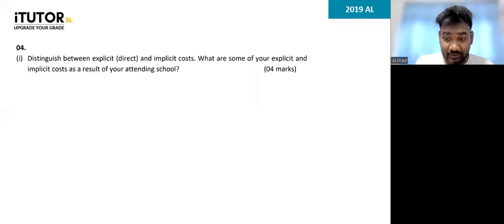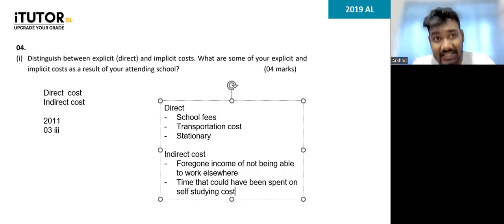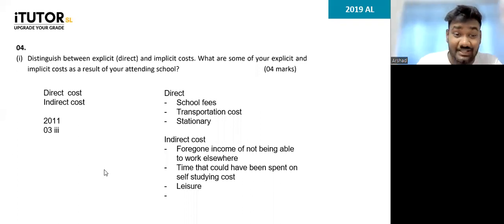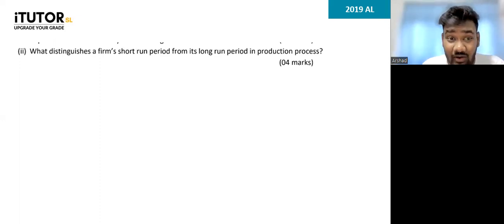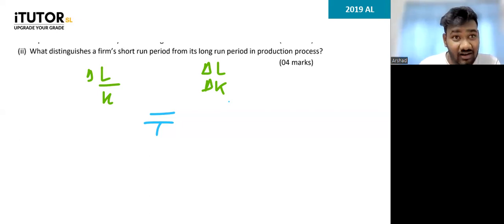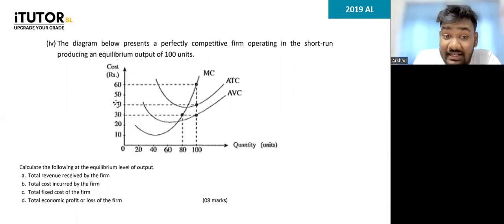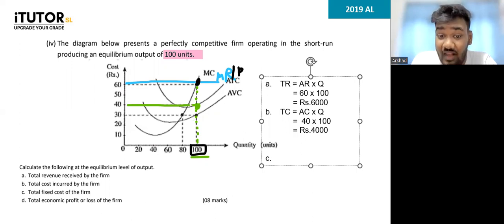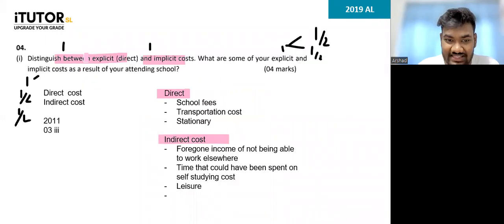Unit 04 - Production - 2019 AL Paper 02 - Q4